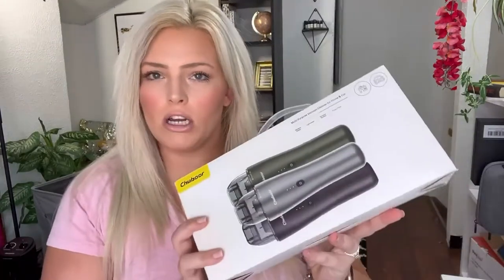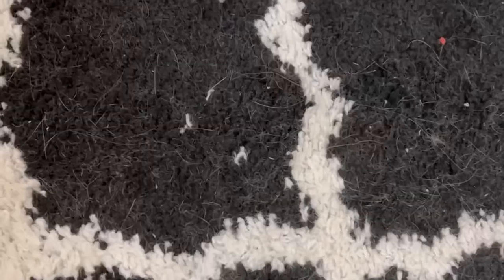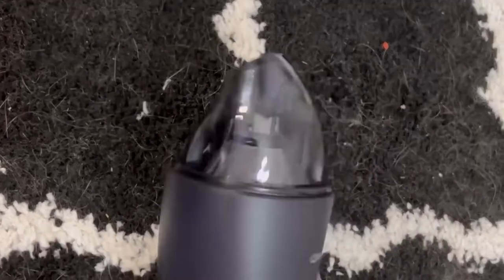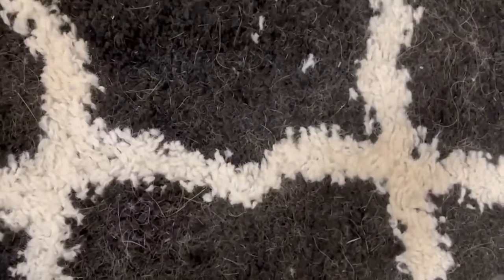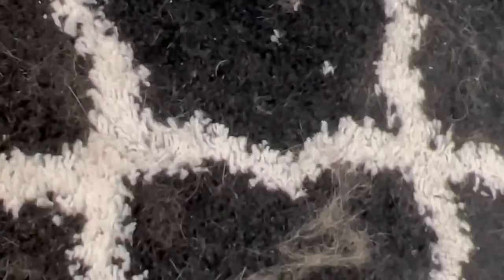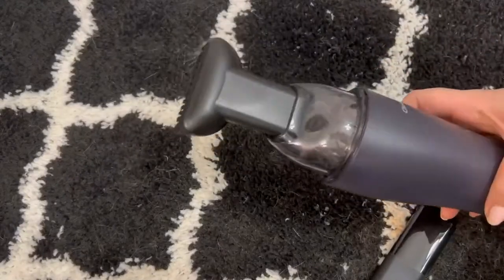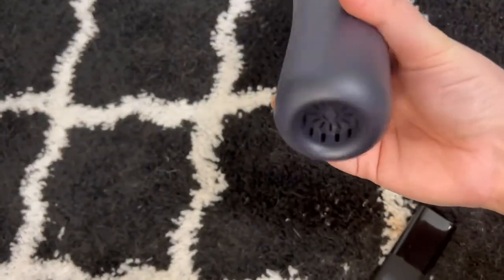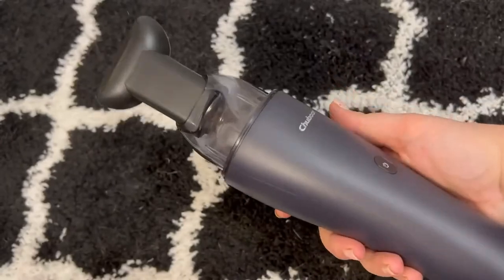Chuboor Handheld Vacuum Cordless Review, Handheld vacuum review and demo